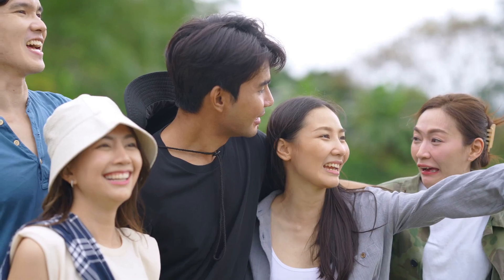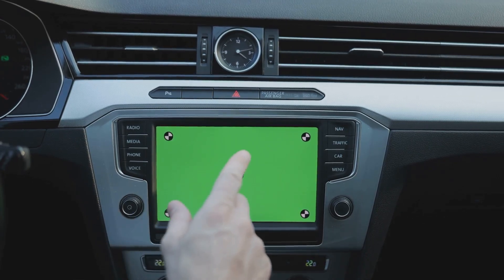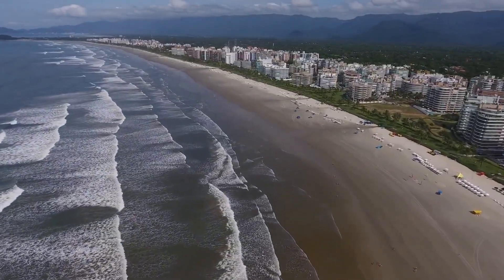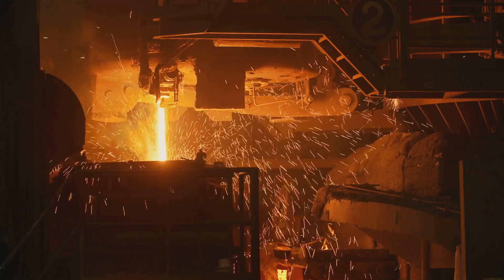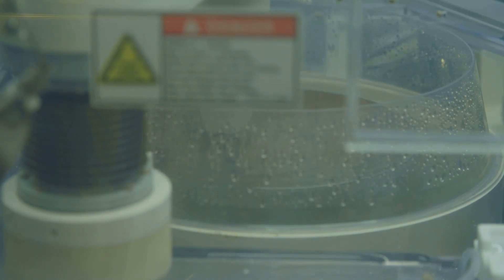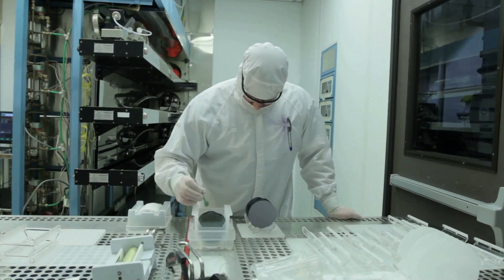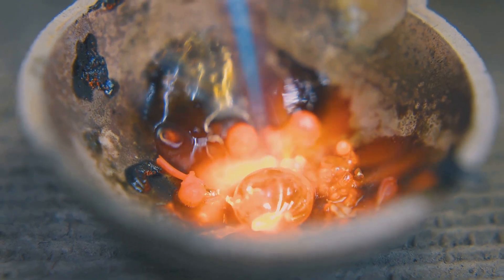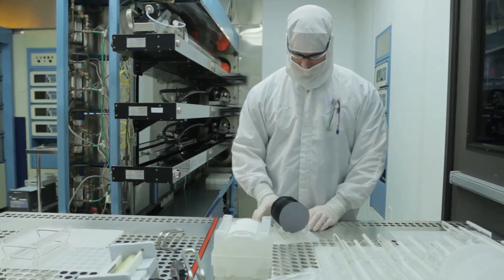From sand to silicon: how microchips are made?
The journey from sand to microchip is a testament to human ingenuity and engineering. Silicon wafers, derived from sand, serve as the foundation for billions of microchips that drive modern technology. Despite the challenges, innovations in the field promise an exciting future, with smaller, faster, and more efficient chips powering the next wave of technological advancement.

The microchip industry constantly pushes the boundaries of miniaturization, efficiency, and power. Advanced techniques like Extreme Ultraviolet (EUV) lithography allow for even smaller transistors. Companies such as TSMC, Intel, and Samsung are developing chips with nodes as small as 2 nanometers. Future trends also involve stacking multiple chip layers for enhanced performance.

However, the process has significant challenges, including environmental concerns. Silicon wafer production requires immense amounts of energy, and chemical waste must be carefully managed. Additionally, supply chain issues and geopolitical tensions have highlighted the need for more sustainable and localized manufacturing.